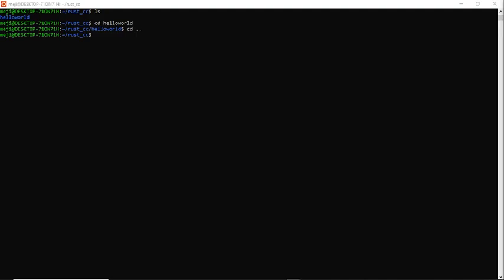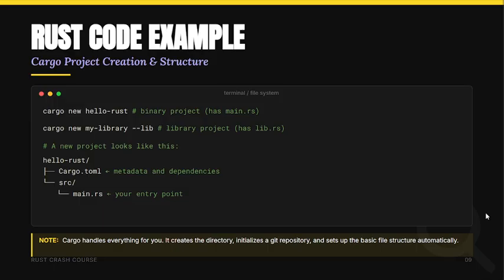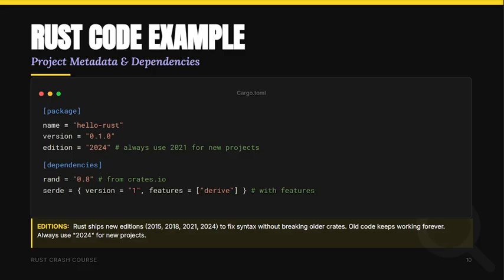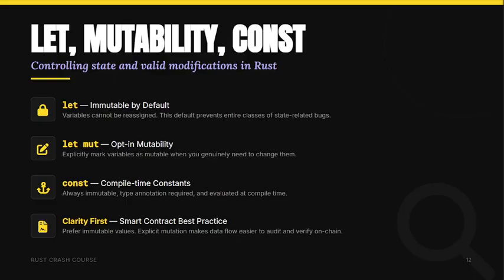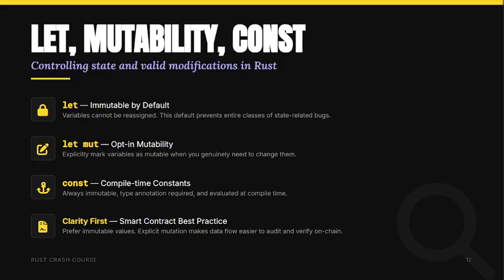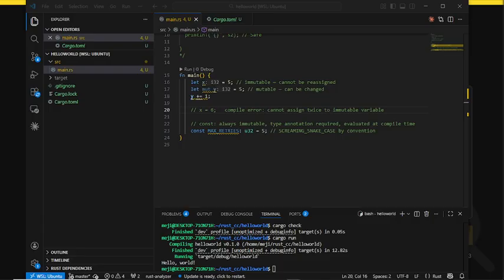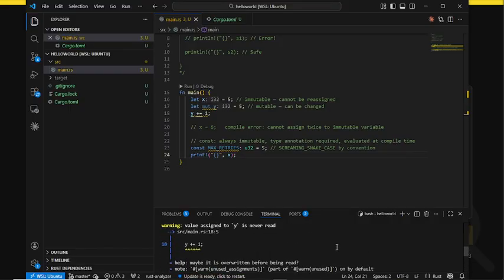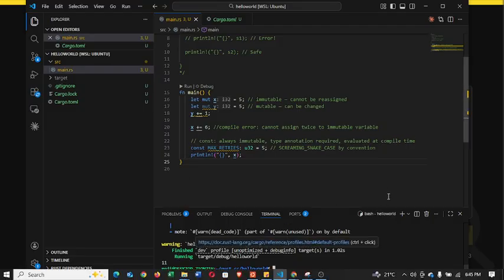Rust Code Examples, Variables, Mutability